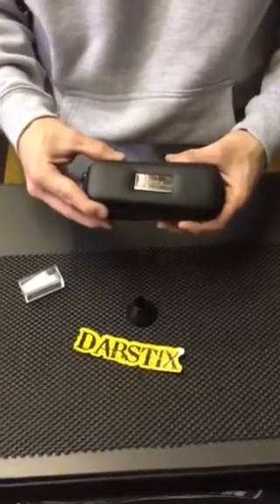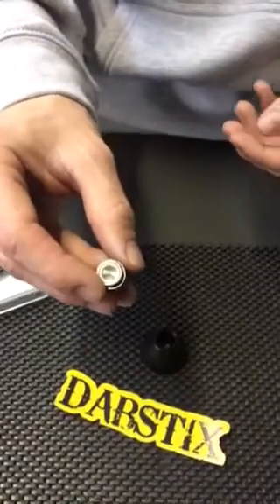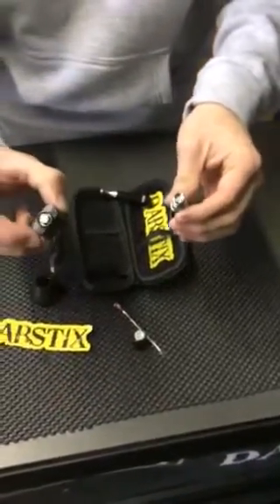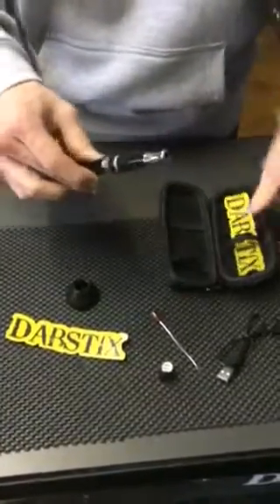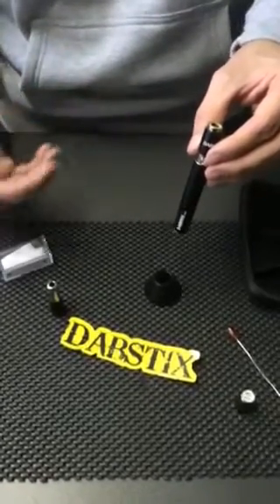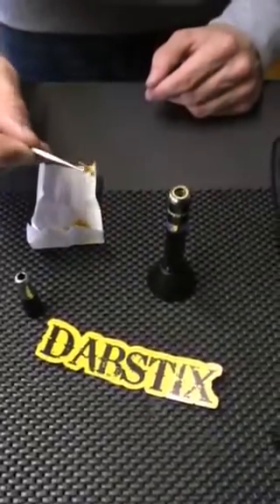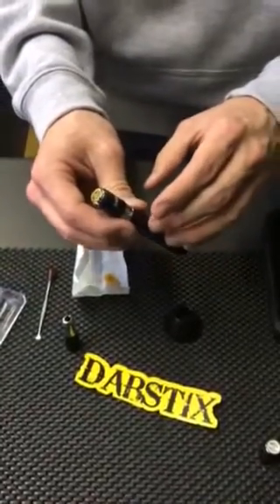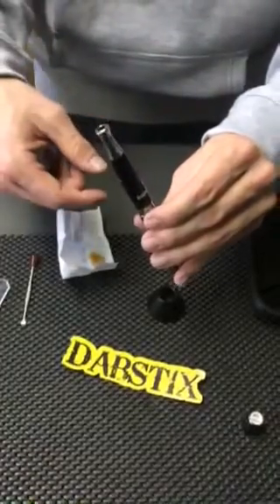Dabstix Skillet Vaporizer assembly and working instructions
This video shows you how to assemble and use your Dabstix Skillet vaporizer pen.